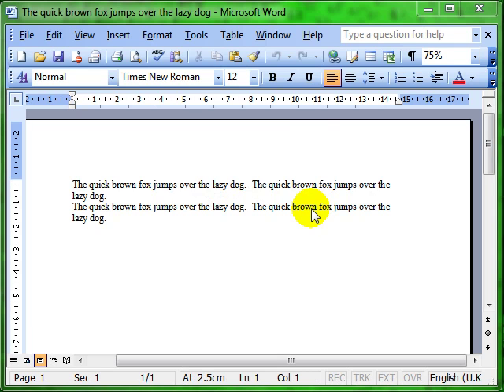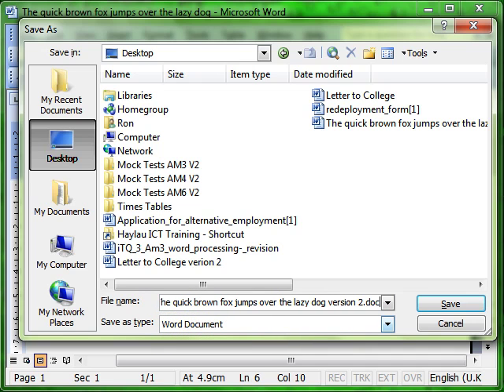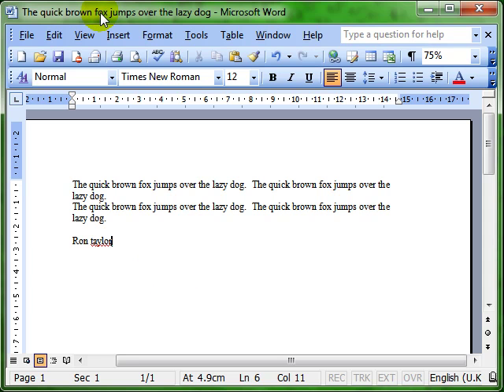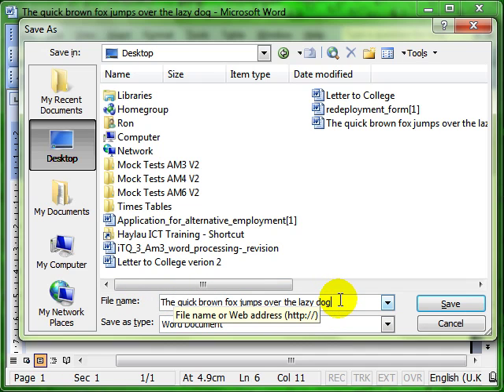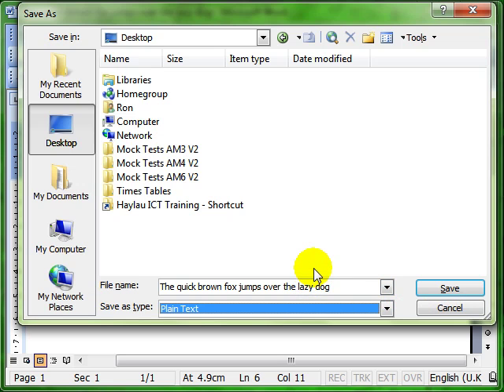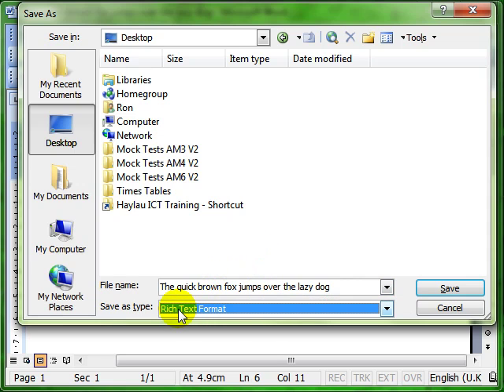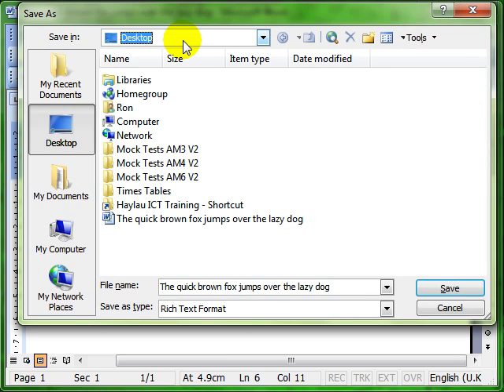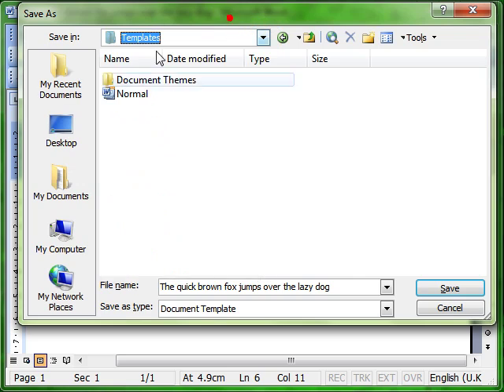Word 3114 Save a document in different file types Microsoft Word 2003